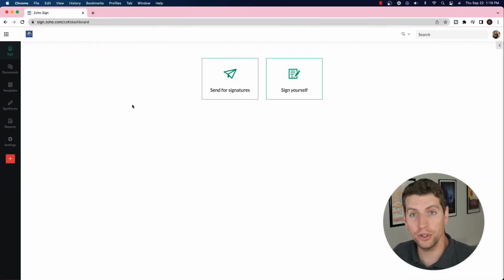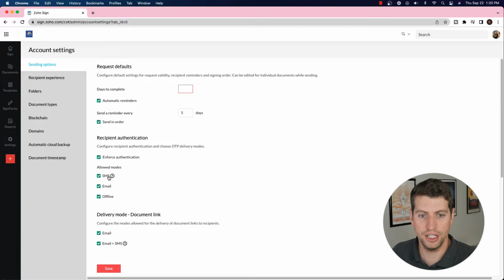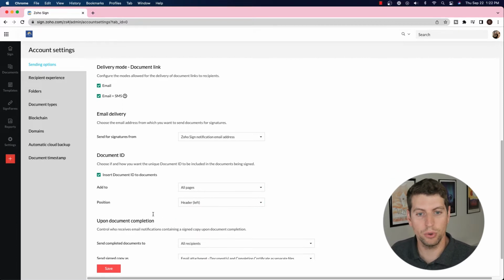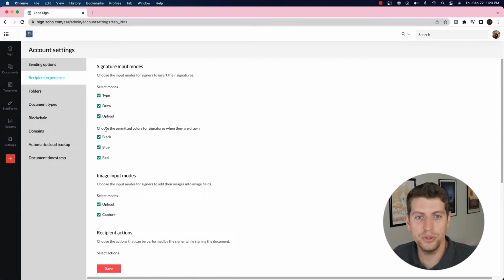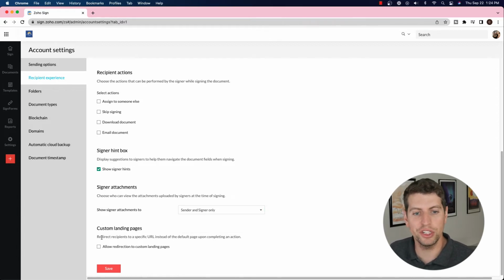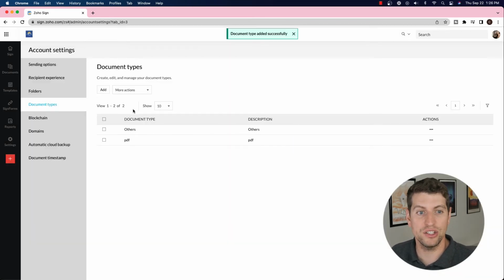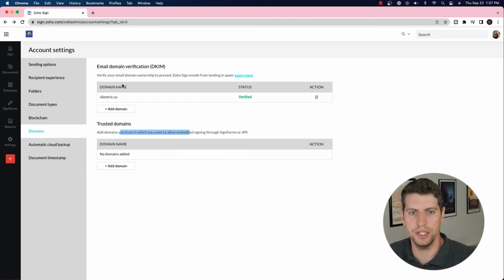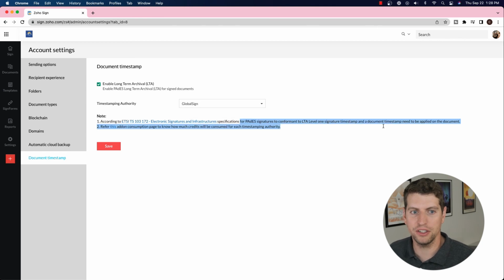Zoho Sign: Account Settings [ Part 3 ]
In today's Zoho Sign Tutorial Video, we will tell you how to do further Account Settings on Zoho Sign.

What is Zoho Sign? Zoho Sign is an amazing digital signature software.

We have made a separate Zoho Sign Tutorial Playlist for you. Feel free to save our Tutorial Playlist on your Watchlist.

Zoho Sign, Zoho Tutorials 2022, Zoho Sign Tutorials, Account Settin in Zoho Sign, Learn Zoho Sign, Digital Signature Creator.